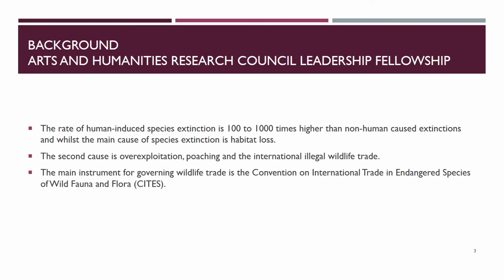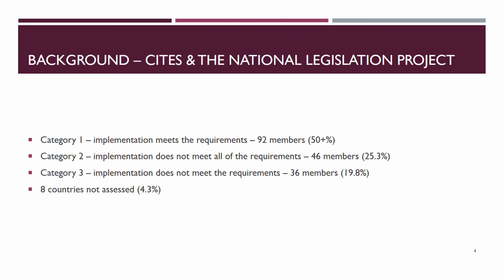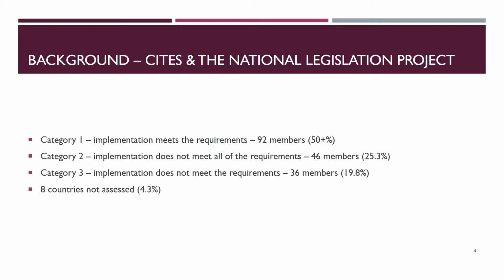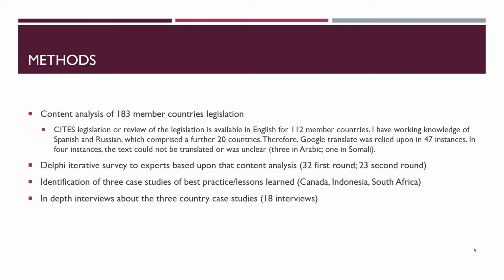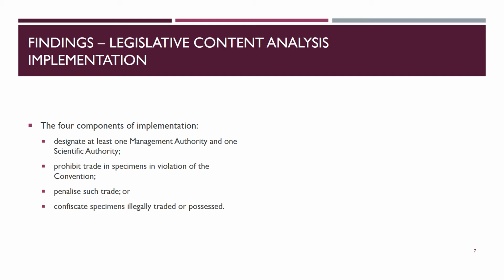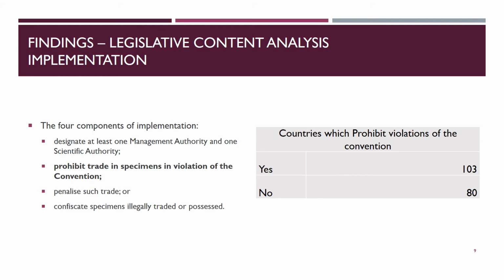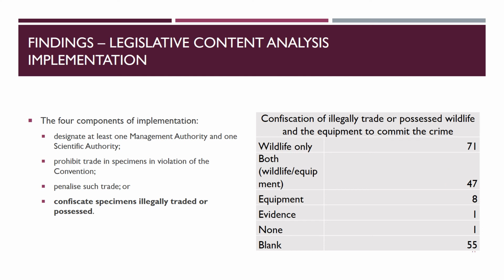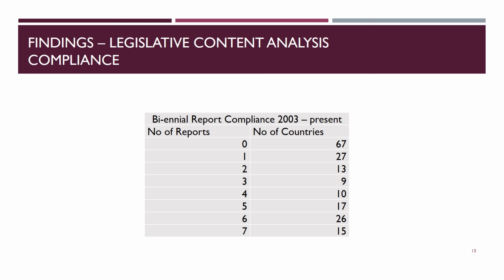AHRC The implementation of and compliance with CITES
Video 1 detailing the findings from the legislative analysis of CITES implementation and compliance